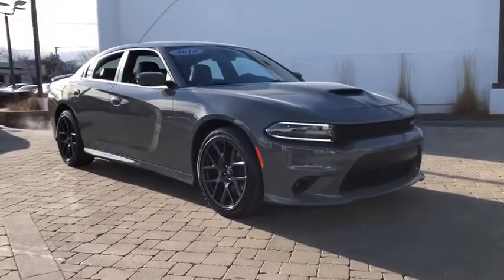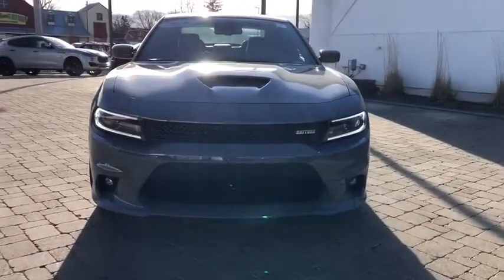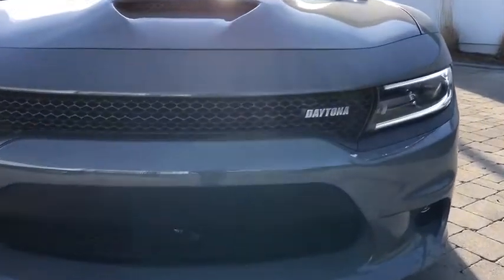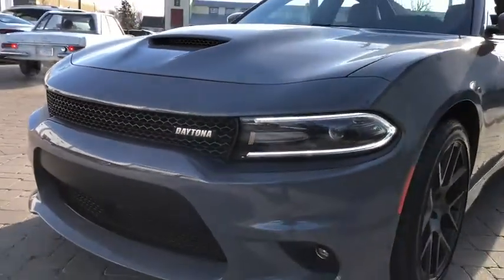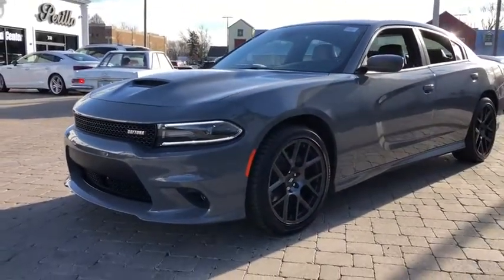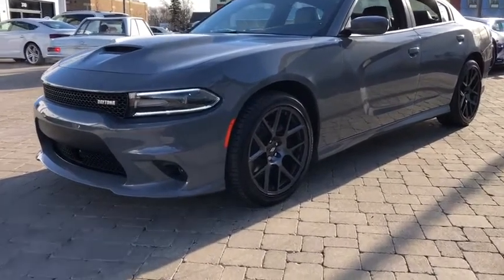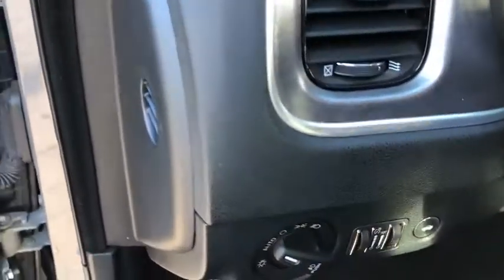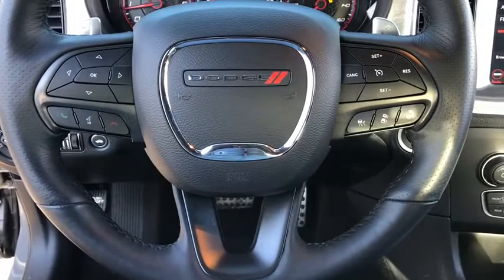2018 Dodge Charger Northbrook, Hinsdale, Oak Brook, Glenview, Downers Grove, IL DG2201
Destroyer Gray Clearcoat Used 2018 Dodge Charger available in Downers Grove, Illinois at Perillo Bentley Downers Grove. Servicing the Northbrook, Hinsdale, Oak Brook, Glenview, IL area.
2018 Dodge Charger Daytona With Navigation - Stock#: DG2201 - VIN#: 2C3CDXCT0JH179531

- AN AMERICAN ICON - MASSIVE POWER - TOP SAFETY RATING - FACTORY WARRANTY APPLIES -
TRANSMISSION: 8-SPEED AUTOMATIC (8HP70)  (STD),ENGINE BLOCK HEATER,POWER SUNROOF,COMPACT SPARE TIRE,CARGO NET,ENGINE: 5.7L V8 HEMI MDS VVT  (STD),BRAZEN GOLD/BLACK  DAYTONA LOGO NAPPA/ALCANTARA SEAT,TECHNOLOGY GROUP  -inc: Blind Spot Memory/Power/Heat Mirror  Advanced Brake Assist  Auto High Beam Headlamp Control  Rain Sensitive Windshield Wipers  Adaptive Cruise Control w/Stop  Full Speed FWD Collision Warn Plus  Lane Departure Warning Plus,TIRES: P245/45ZR20 AS PERFORMANCE  (STD),ENGINE BLOCK HEATER,MANUFACTURER'S STATEMENT OF ORIGIN,ANTI-LOCK 4-WHEEL DISC HD BRAKES,RADIO: UCONNECT 4C NAV W/8.4 DISPLAY,HARMAN/KARDON AUDIO GROUP  -inc: 19 harman/kardon Greenedge Speakers  harman/kardon GreenEdge Amp,QUICK ORDER PACKAGE 29S DAYTONA 340  -inc: Engine: 5.7L V8 HEMI MDS VVT  Transmission: 8-Speed Automatic (8HP70)  Black 1-Piece Performance Spoiler  Power Driver/Passenger 4-Way Lumbar Adjust  Bright Pedals  Daytona Decals Hood/Roof/Trunk  Daytona I/P Badge  MOPAR Cold Air Intake System  Leather Trim Seats  Dodge Performance Pages  Lower Bodyside Bodycolor Cladding  Body Color Fascias  Black Grille  Super Track Pack Grille Badge  Performance Suspension  Functional Hood Scoop  Projector LED Fog Lamps  Goodyear Brand Tires  Power Front Driver/Passenger Seats  Auto Dim Exterior Driver Mirror  Heated 2nd Row Seats  Driver & Passenger Lower LED Lamps  Heated Steering Wheel  Security Alarm  Rear Seat Armrest w/Storage Cupholder  Front Overhead LED Lighting  Power Tilt/Telescope Steering Column  Daytona Edition Group  Gloss Black I/P Cluster Trim Rings  High Speed Engine Controller  Satin Black Charger Decklid Badge  Black-Edged Premium Floormats  Power Heated Memory Mirrors w/Man F/Away  Ill,DESTROYER GRAY CLEARCOAT,DAYTONA DECALS DELETE,WHEELS: 20 X 9.0 FORGED/PAINTED ALUMINUM  (STD),MOPAR WIRELESS PHONE-CHARGING PAD,DRIVER CONFIDENCE GROUP  -inc: Exterior Mirrors Courtesy Lamps  Blind Spot & Cross Path Detection  Bi-Function HID Projector Head Lamps,NAVIGATION & TRAVEL GROUP  -inc: SiriusXM Traffic Plus  Radio: Uconnect 4C Nav w/8.4 Display  5-Year SiriusXM Travel Link Service  5-Year SiriusXM Traffic Service  SiriusXM Travel Link,Rear Wheel Drive,Power Steering,ABS,4-Wheel Disc Brakes,Brake Assist,Aluminum Wheels,Tires - Front Performance,Tires - Rear Performance,Heated Mirrors,Rear Defrost,Intermittent Wipers,Variable Speed Intermittent Wipers,Daytime Running Lights,Automatic Headlights,MP3 Player,Auxiliary Audio Input,Premium Sound System,Satellite Radio,MP3 Player,Steering Wheel Audio Controls,Auxiliary Audio Input,Requires Subscription,Premium Sound System,Bluetooth Connection,Bucket Seats,Heated Front Seat(s),Power Driver Seat,Pass-Through Rear Seat,Rear Bench Seat,Trip Computer,Power Windows,WiFi Hotspot,Driver Adjustable Lumbar,Leather Steering Wheel,Keyless Entry,Power Door Locks,Keyless Start,Keyless Entry,Power Door Locks,Remote Trunk Release,Universal Garage Door Opener,Cruise Control,Climate Control,Multi-Zone A/C,A/C,Driver Vanity Mirror,Passenger Vanity Mirror,Driver Illuminated Vanity Mirror,Passenger Illuminated Visor Mirror,Auto-Dimming Rearview Mirror,Remote Engine Start,Keyless Start,Smart Device Integration,Remote Engine Start,Power Windows,Power Door Locks,Trip Computer,Engine Immobilizer,Front Side Air Bag,Rear Parking Aid,Telematics,Requires Subscription,Tire Pressure Monitor,Driver Air Bag,Passenger Air Bag,Front Head Air Bag,Rear Head Air Bag,Passenger Air Bag Sensor,Knee Air Bag,Child Safety Locks,Back-Up Camera